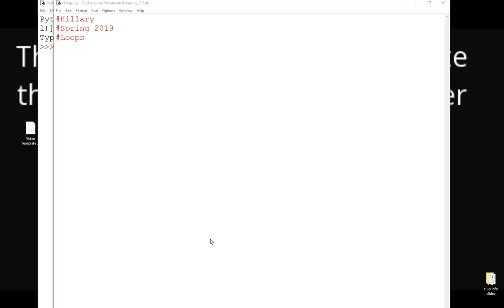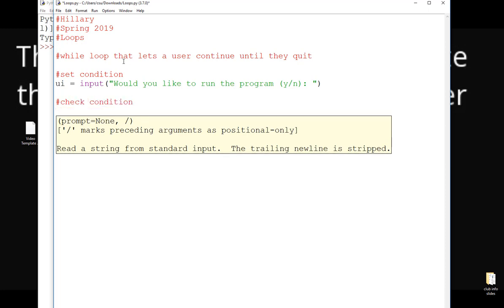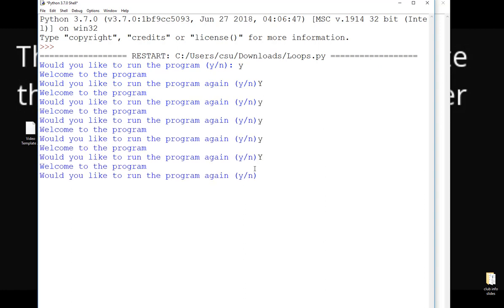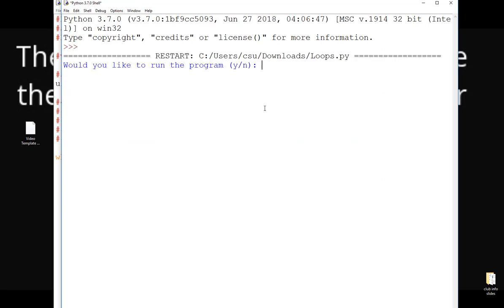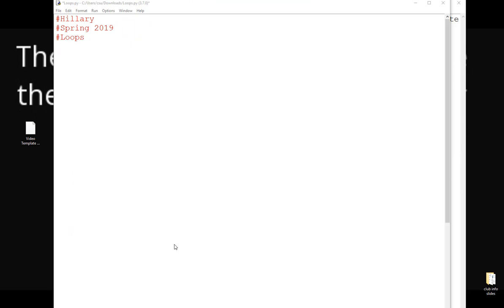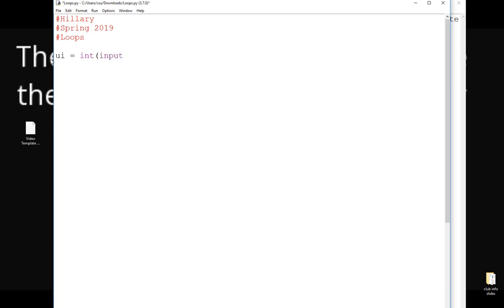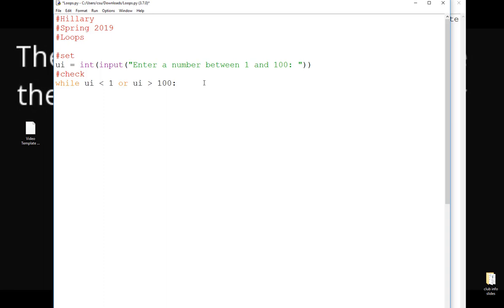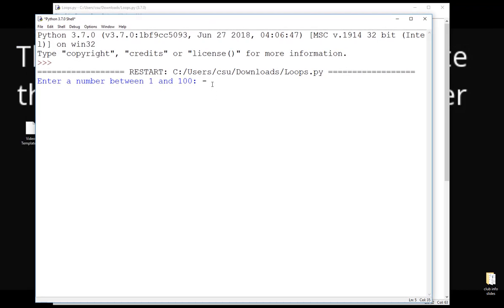whileLoops1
Intro to while loops